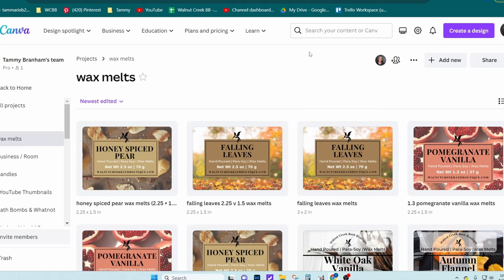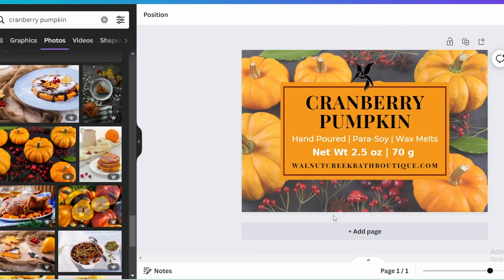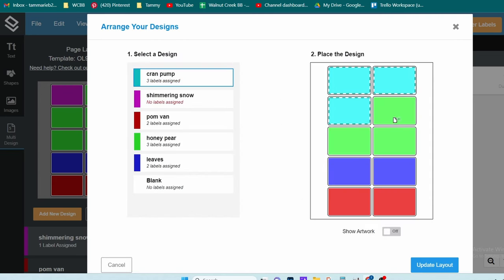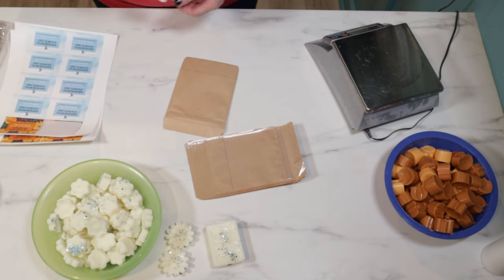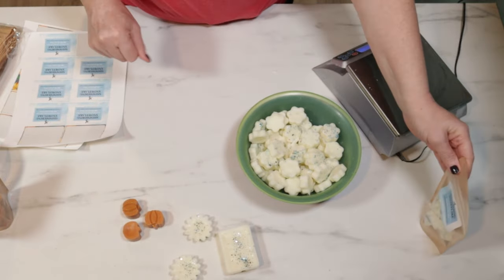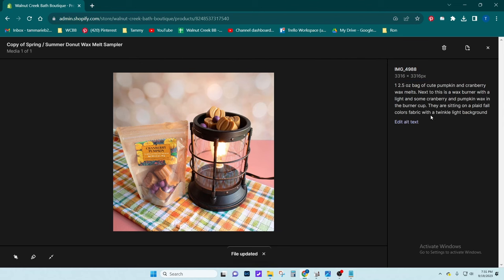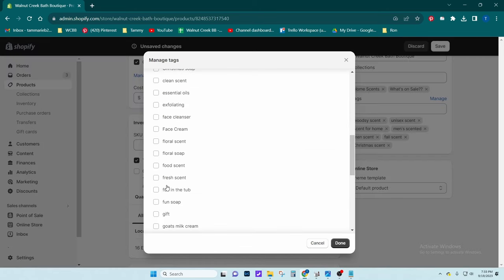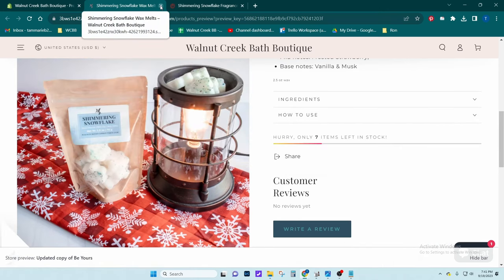How I Bring New Products to Market - Part 2 - Packaging & Photography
In this part 2 of bringing my new wax melt scents to market I start in Canva to design my labels. After printing it is on to package and then to product photos (not my most favorite thing in the world). After that is the editing of those photos (also not my most favorite thing in the world LOL). Finally we come to putting them up on my Shopify hosted website.
WHEW!!! Guys! This is definitely a process isn't it?!?!

In this part 2 of bringing my new wax scents to market I share how I design my labels in Canva, then move over to Online Labels Maestro designer to print my labels. After getting all the wax melts packaged and labeled it is time for pictures! (ok not my favorite thing in the world) - then on to editing those pictures (probably at a tie for not my favorite thing in the world LOL). Finally they are then ready to post on my website.
WHEW!!! it is definitley a process guys!!!

I really hope you enjoyed this video! If you did, and would like to support me, here are a few ways to do that!
That really helps my channel grow and in turn helps support me!😃
You can give me *Super Thanks* by donating (clicking on the Thanks button below the description box)
Every bit of support is so greatly appreciated!